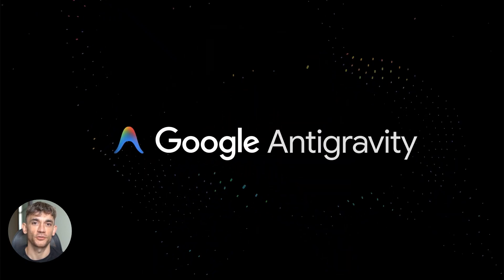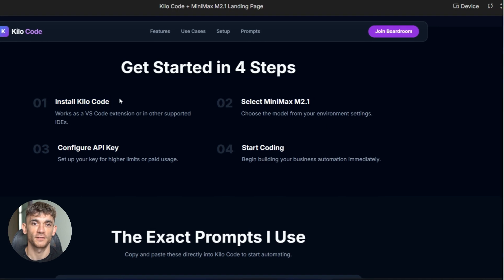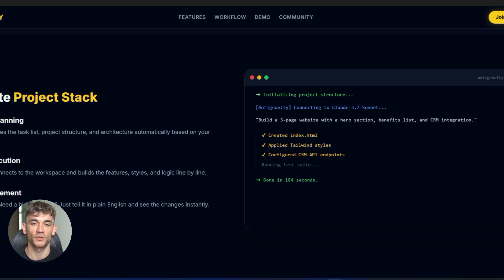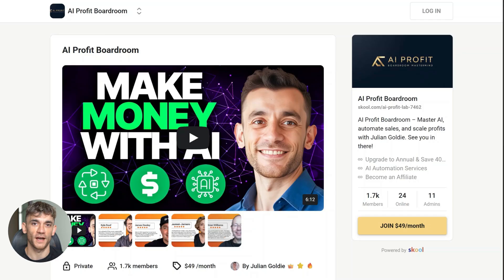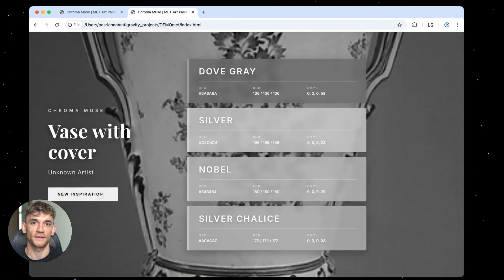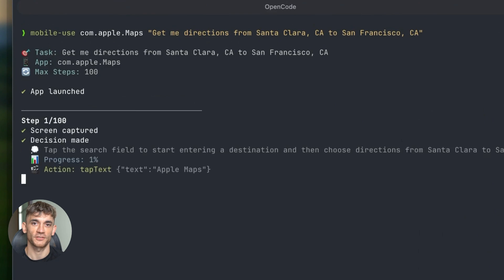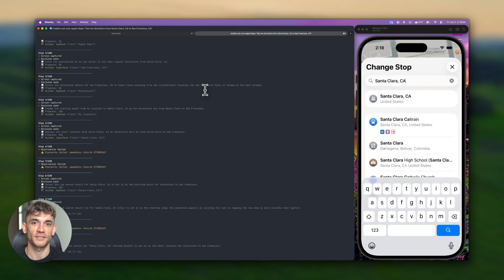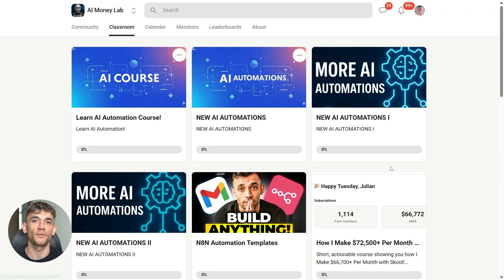Antigravity + Claude Code Automate ANYTHING!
Build Full Apps With Zero Code: Anti-gravity + Claude Code

Discover how the powerful combination of Anti-gravity and Claude Code allows you to build entire software projects in under two hours without writing a single line of code. Learn how to leverage agent-first IDEs to automate your development workflow and create high-converting tools for your business instantly.

00:00 - 00:00 - Intro: The Death of Manual Coding
00:34 - 00:34 - Anti-gravity: The Agent-First IDE
01:20 - 01:20 - How Claude Code & Anti-gravity Work Together
01:54 - 01:54 - Step-by-Step: Building a Landing Page Tool
03:53 - 03:53 - Managing AI Agents with Artifacts
04:36 - 04:36 - 3 Critical Tips for AI Development
06:21 - 06:21 - The Shift from AI Assist to AI Coding
07:35 - 07:35 - Summary & How to Start
These two AI tools just teamed up to build entire apps for you.

Zero code required. Full projects done in under an hour.

Antigravity acts as the boss and plans the entire workflow.

Claude Code jumps in and handles every single line of code.

I used them to build a landing page tool in less than two hours.

It handled the design, the logic, and the CRM connections automatically.

You watch the work happen live through artifacts and videos.

This is the shift from AI helping you code to AI doing the coding.

Grab Antigravity and start building today.